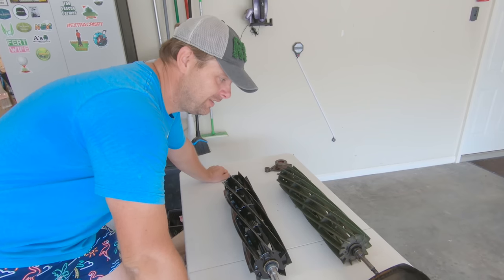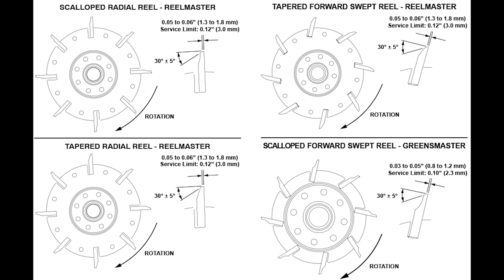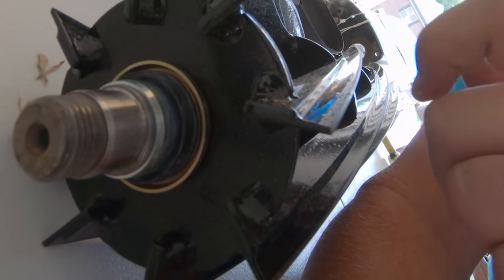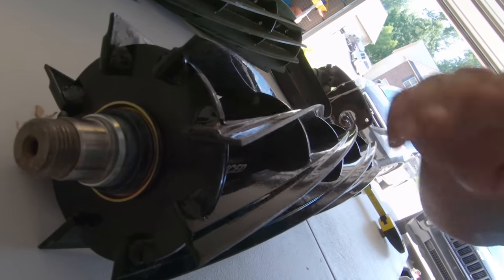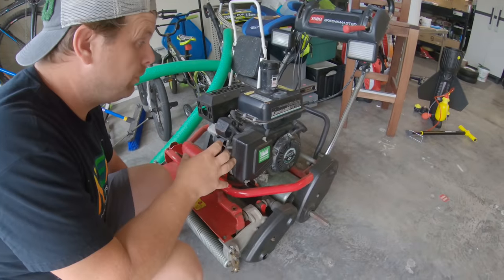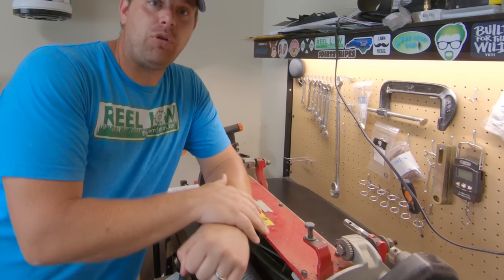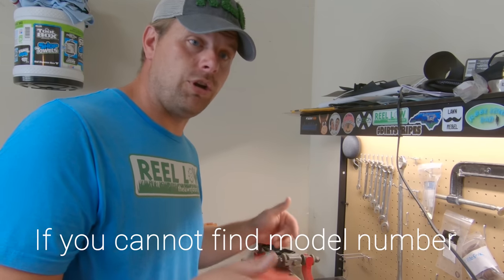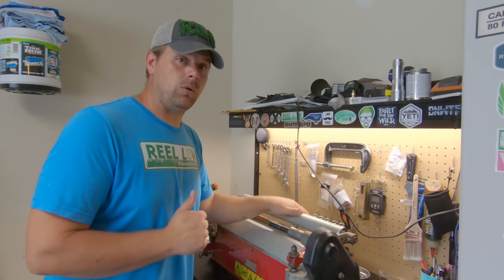Toro Greensmaster Flex21 | When to Replace the Reel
This is part 1 of the reel replacement on a Toro Greensmaster Flex21. In this video I go over when to replace the reel, removing the cutting unit and how to tell if you have an older or newer style cutting unit. I have the parts needed listed below. Some parts, like the belts are normal wear items and I figured I should replace them. I have only replaced one so far.

Parts Ordered from R&R Products:
R3290-485 Washer - Wave 1 1
R108-3160 Overhaul Kit - Reel 1
R99-2022 Belt - Reel Drive 2 2
R99-2023 Belt - Drum Drive 2
R251-342 Bearing - Reel 2 2
R32151-92 Retaining Ring - Reel 4
R105-9943 Washer - Thrust 1 1
R107-7634 Reel - 8 Blade   1
R108-3150 Sleeve Assy - Reel 2

Gear I use:
GoPro Hero 7 Black
Mic Adapter
RODE VideoMicro
SD Card
Camera Housing
Mic Adapter Mount
Mount Extension
Bar Mount
Battery Pack

If you really like what you see feel free to support me